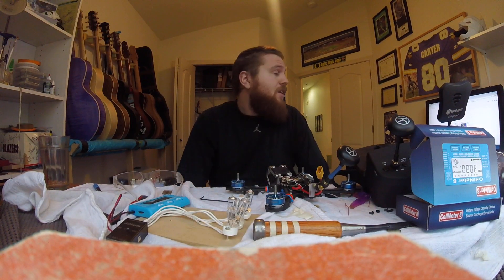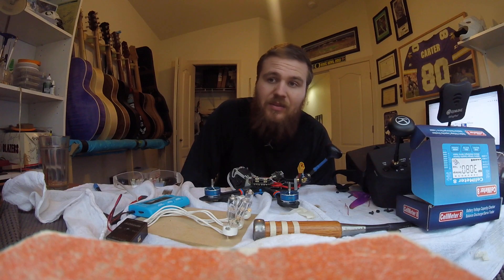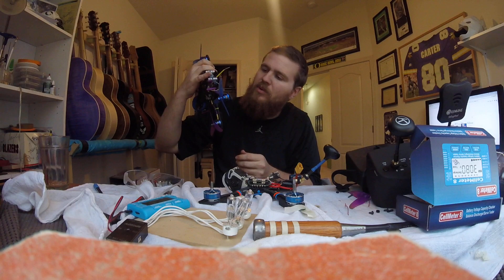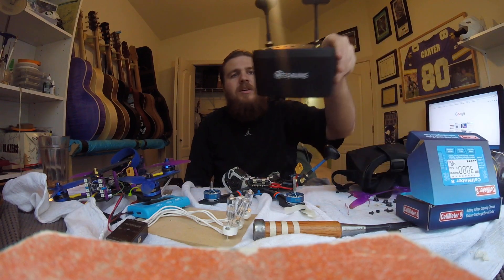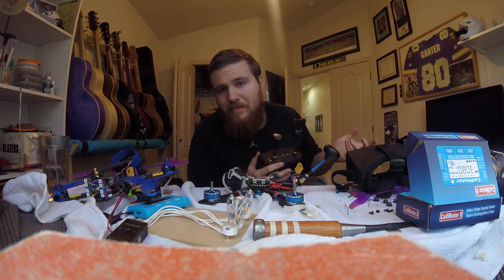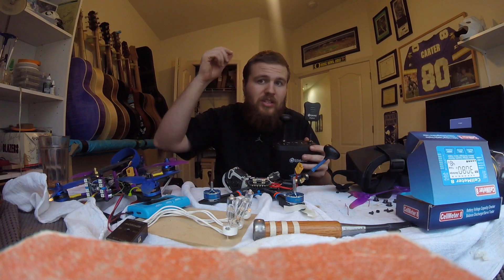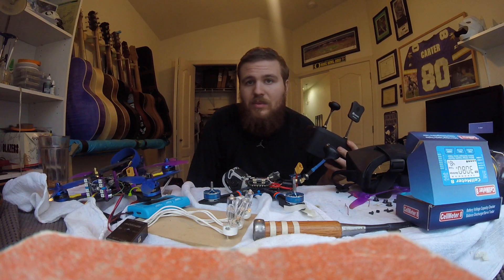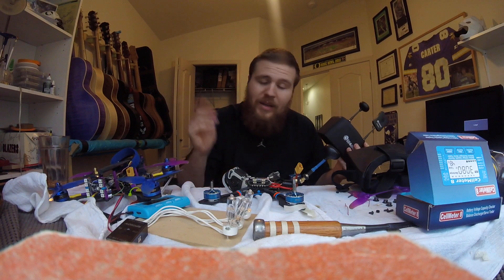FPV On The CHEAP! Episode 12, Antenna Wheels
I really dig these little things, I never knew what I was missing!

Want to support ACE Flight? Consider donating cryptocurrency. Addresses below:

Ethereum: 0x8Bb0a980BFcD1CFdE7d87a2Db715a9075CbA4E2A
Bitcoin: 3EDBWXYw3ipTADhTdZ8oVqickwD6Rs4ZDp
Bitcoin Cash: qprcrr75yddgj2dkeufhdf5sgst4q7rc4vymtfjy2j
Litecoin: MUpbevqq3a2rVG642pkxXeTLnFoB5nqmQx

Take it easy, peace out!